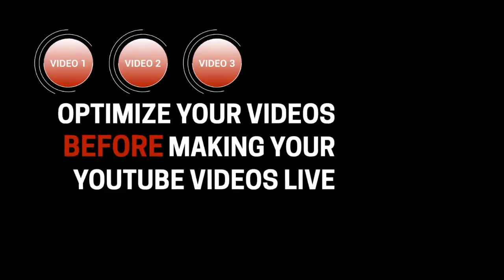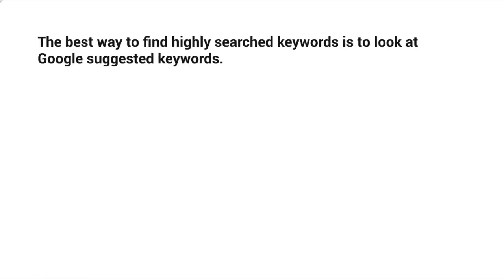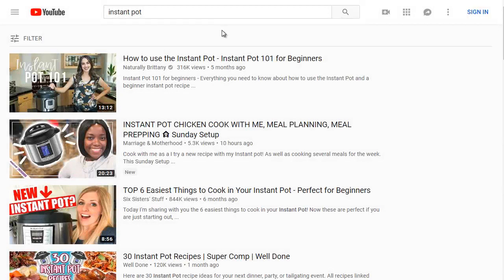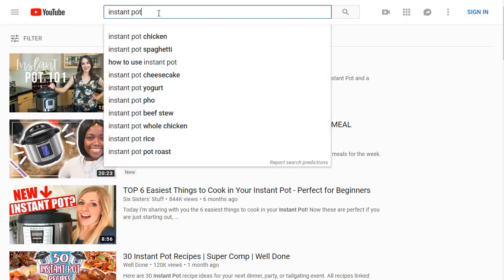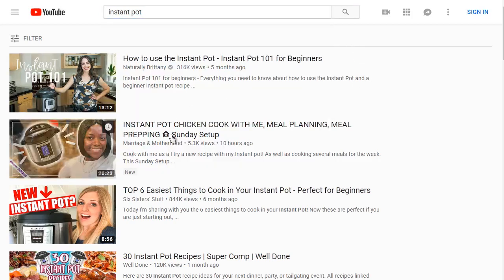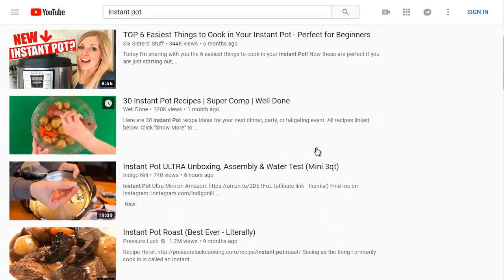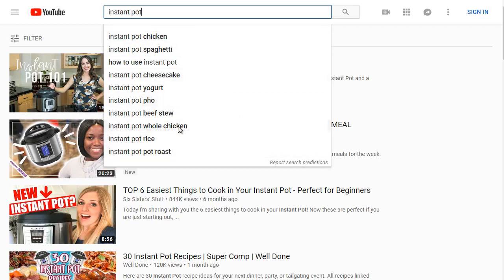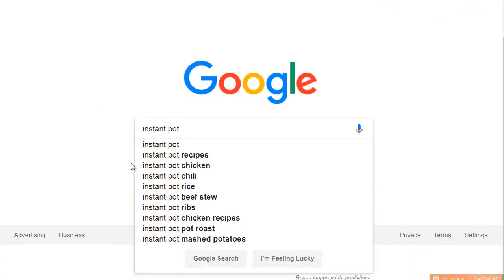how to search keywords | highly searched keywords, YouTube keyword research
how to search keywords | highly searched keywords, YouTube videos

SEO Checklist — How to Get More Organic Traffic (Fast!)